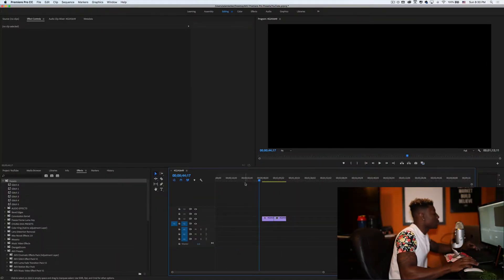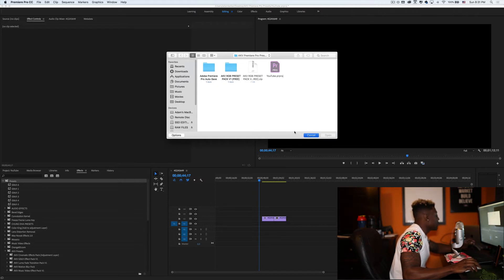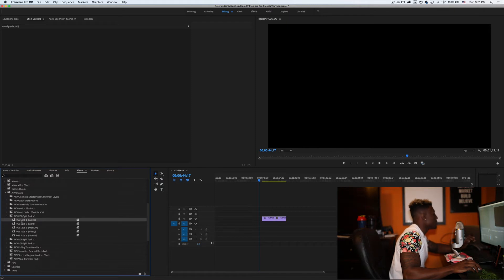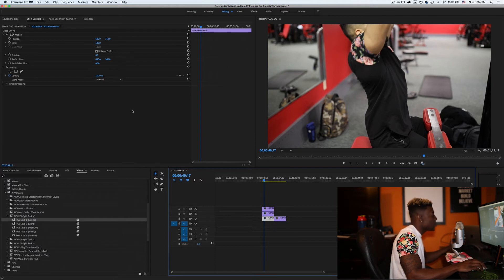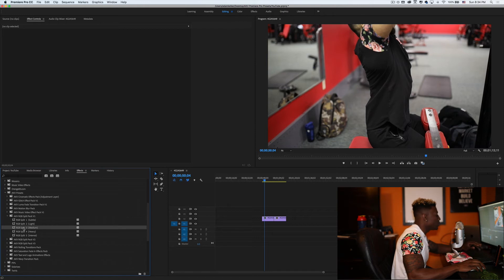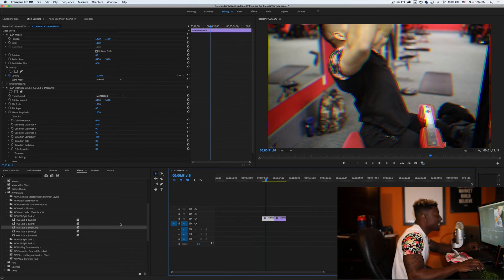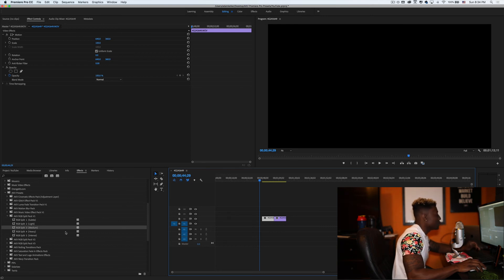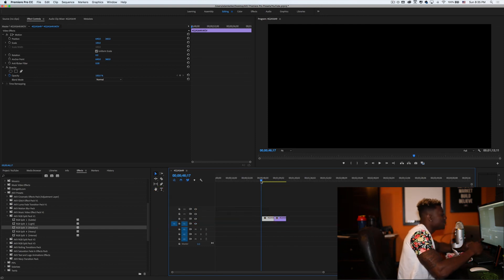5 FREE RGB SPLIT Presets for Adobe Premiere Pro 2018